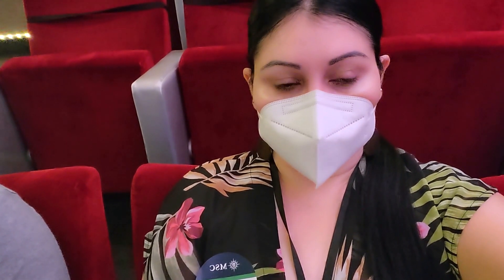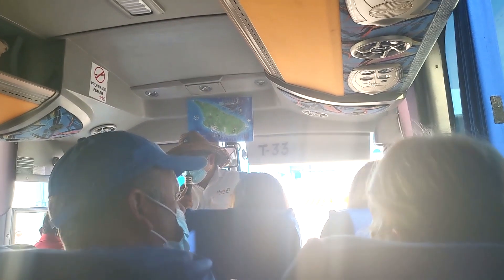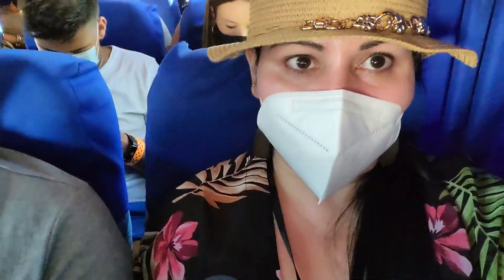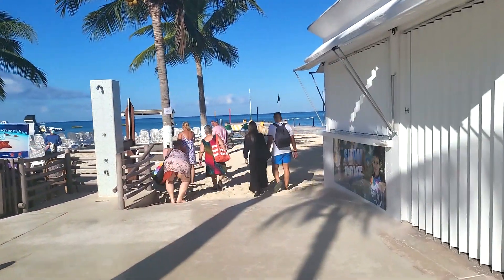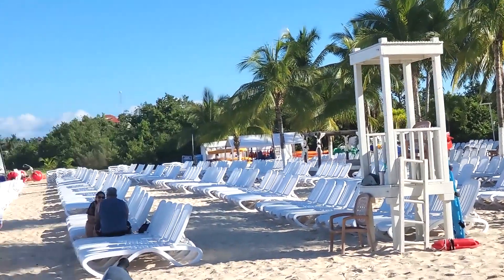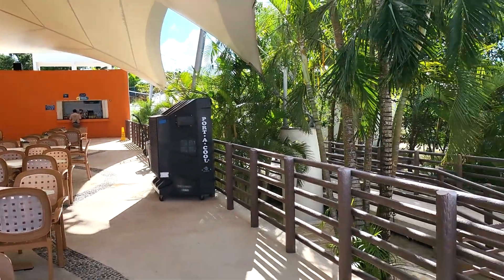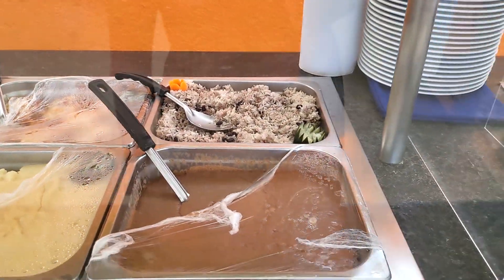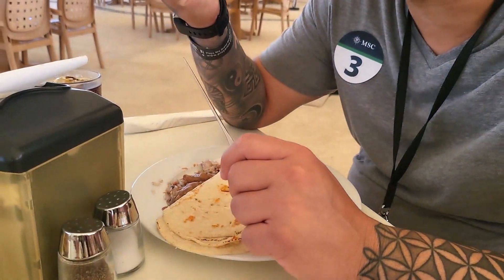Deluxe BEACH Break EXCURSION in COZUMEL with MSC MERAVIGLIA ship!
Hey Guy's a little bit about this EXCURSION we had something else booked but once in the ship the excursion was cancelled & we decided to do this one which turned out to be great, we had a blast lots to do here, kayaking, water bikes, slides and so much more that I was unable to record because I was enjoying every minute if my views & subscribers grow I will then record more ofcourse. This is just a bit of what went on just for you guy's to have an idea of what to expect!